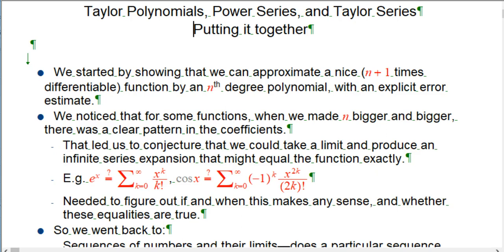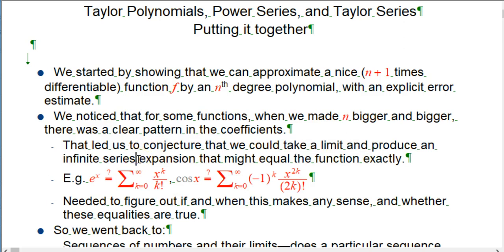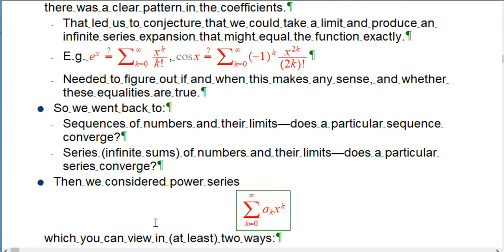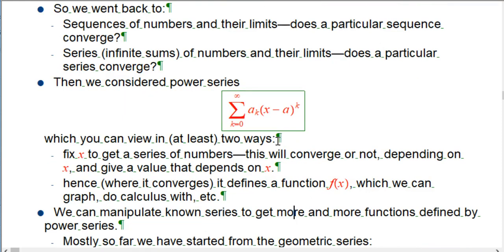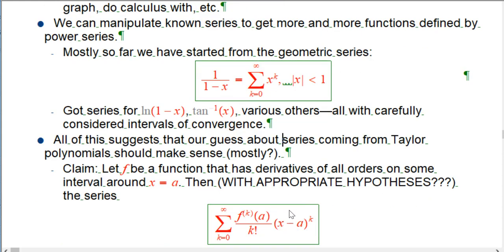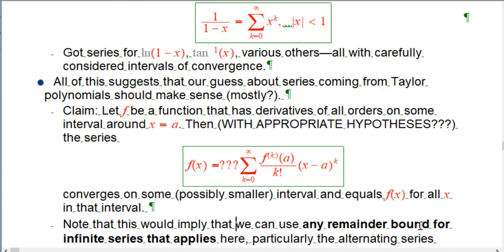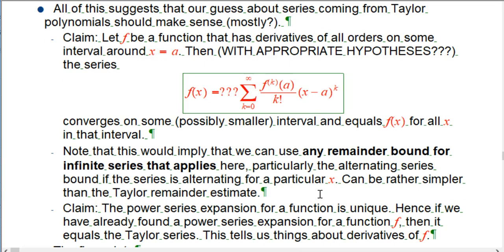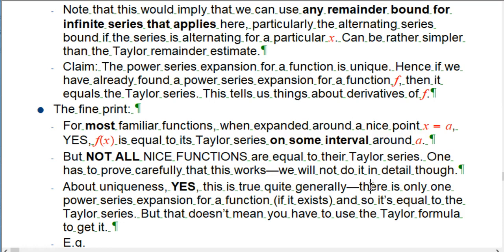Taylor series, Taylor polynomials, and general power series (Part 1)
Ties together the ideas of general power series, Taylor polynomials, and Taylor series. Assumes that you have already seen Taylor polynomials, which is a different order from many books.